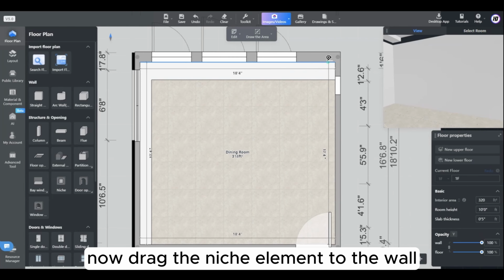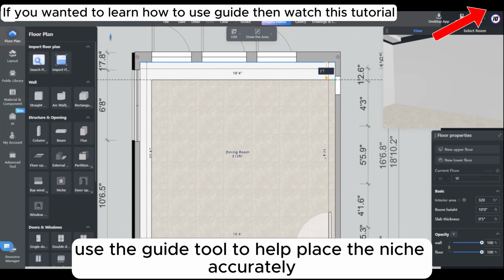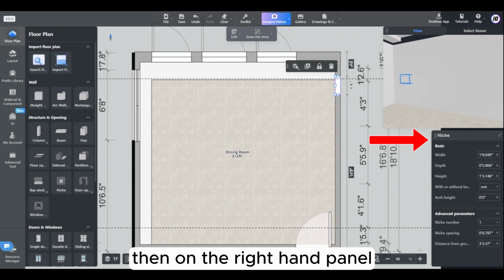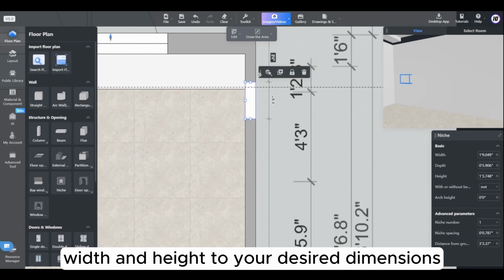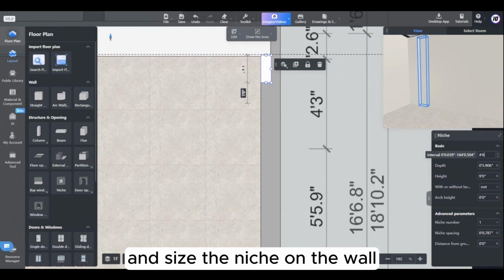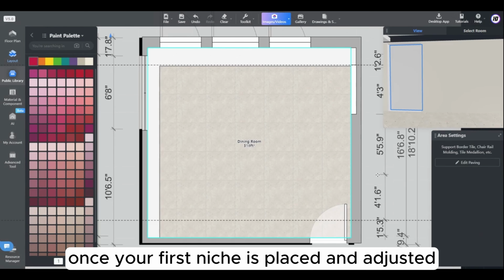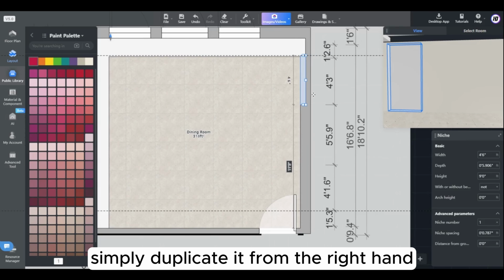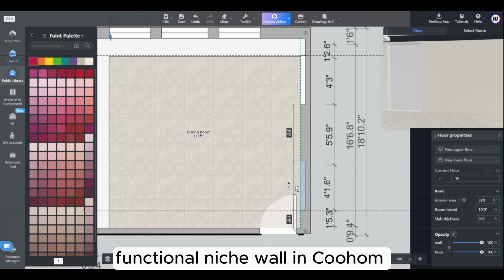Coohom Interior Design Masterclass — Day 20 Create a Stylish Niche Wall for Modern Living Room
00:00 Intro
0:16  begin by opening floor plan tool
0:48  adjust the length
1:18  duplicate the first niche
1:49  Special discount for coohom pro
1:58  Special discount for coohom elite

In this beginner-friendly Coohom tutorial, we show how to design a niche wall in a modern living room. Coohom is an intuitive AI-powered home design tool that simplifies the process and unleashes your creativity
, making interior design easy for first-time users. Niche walls (recessed wall niches) are trending in modern home design: they transform unused wall space into stylish architectural features that blend form and function
. As one design guide observes, creatively styling a recessed wall can “add visual delight and personalized function” to any room
. The video breaks down each step, so even complete beginners can follow along.

In our step-by-step walkthrough, you'll see how to use Coohom’s construction tools. We draw rectangles using guidelines, apply the chamfer tool for smooth corners, then use the push/pull function to give the niche its depth

. Finally, group the shapes and apply materials to complete the design. This creates a space-saving built-in shelf that enhances your living room. Niches “offer built-in shelving without cluttering the room”, adding functional beauty and storage
. By the end, you’ll have a modern niche wall design ready to render in 3D.

Don't miss our exclusive Coohom promo! Check the description below for links to related tutorials and design inspiration. Happy designing!

list=PLQGkV1BlyeXHGMrixjvyrKbUUWH1n5hXC